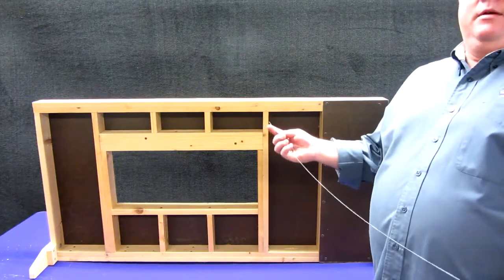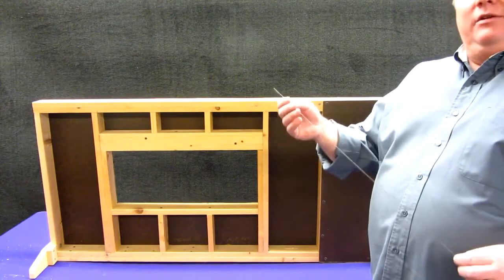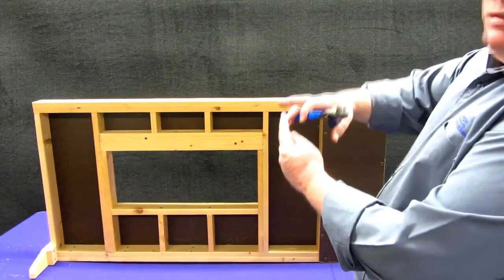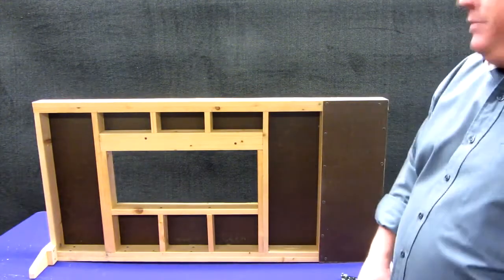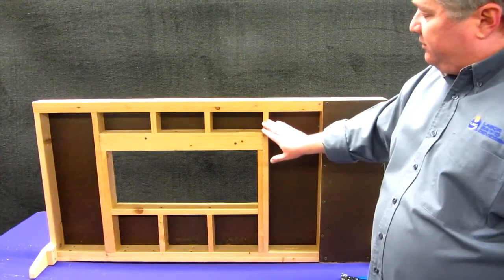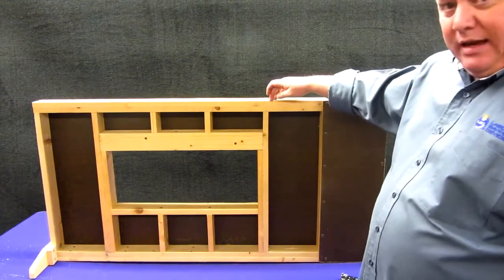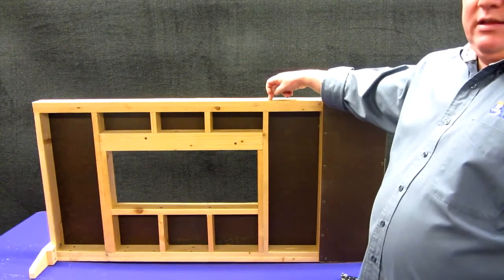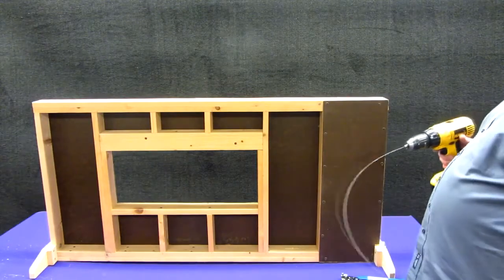PW36047 : 84 547 Reference Bits